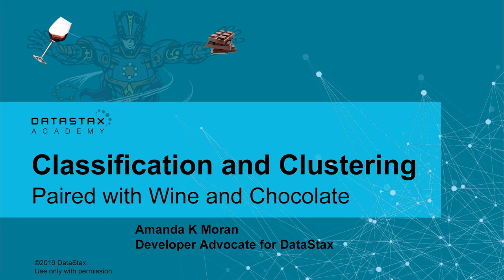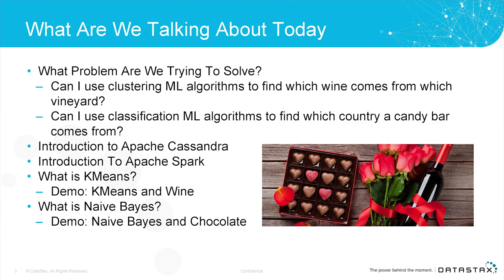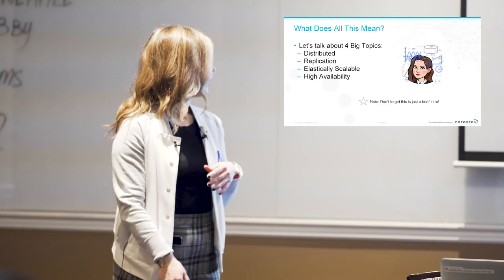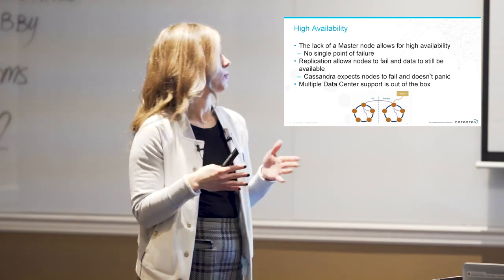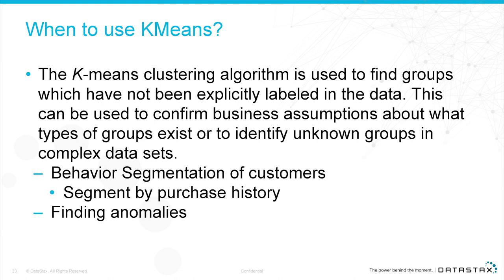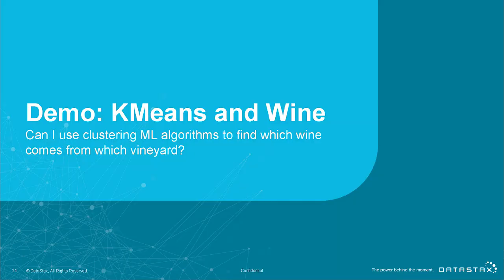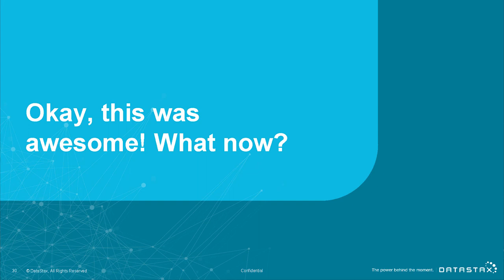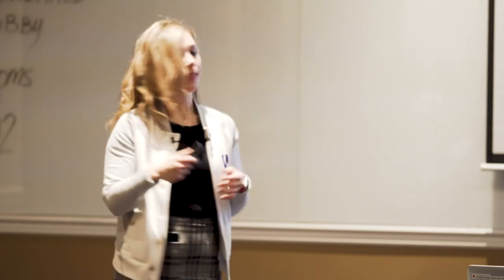Classification and Clustering Algorithms with Wine and Chocolate by Amanda Moran | DataStax Presents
Hearts, wine, and chocolate .. it must be February! Can machine learning determine a wine’s region and quality? Can machine learning determine what makes chocolate delicious? Short answer, yes it can! This talk will focus on using classification and clustering algorithms to do analytics at scale using Apache Cassandra and Apache Spark. Publicly available datasets, Jupyter notebooks, Pyspark, and DataStax Analytics will power this talk and live demo.